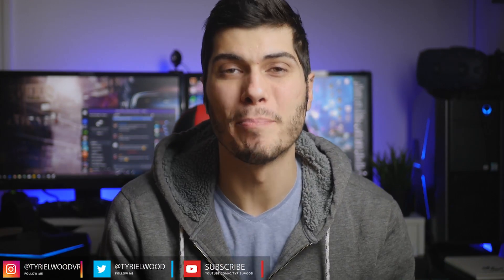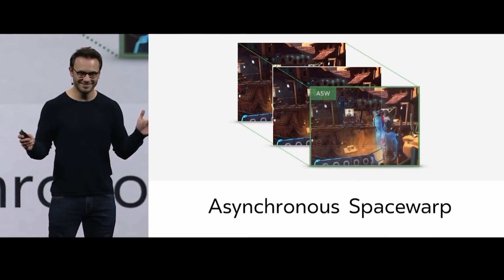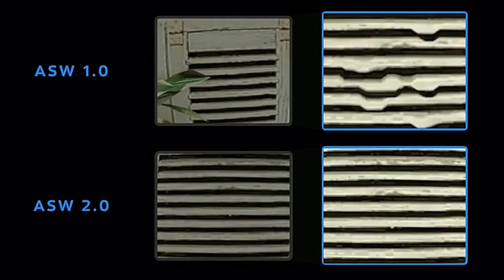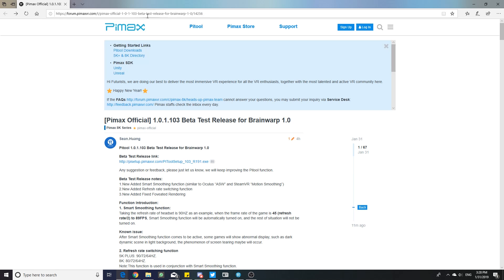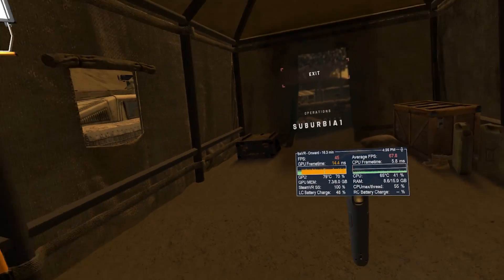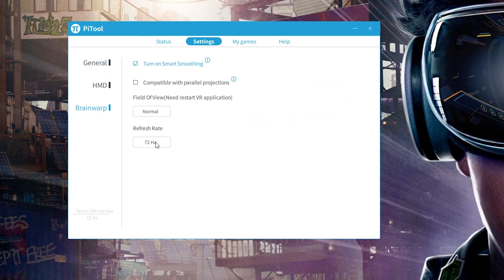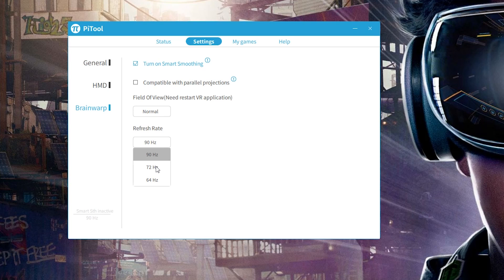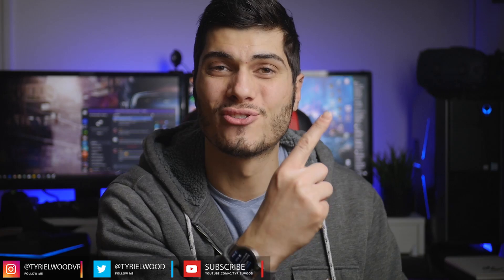PIMAX BrainWarp and Fixed Foveated Rendering - The MUST Needed Software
With the last BETA of the Software Pimax added his most awaited feature, a proper reprojection method to make this headset usable even with the insane number of pixels!

In this video we are going to see how the Pimax BrainWarp and the new Fixed Foveated rendering work on the Pimax 5k+!

Lenovo Explorer